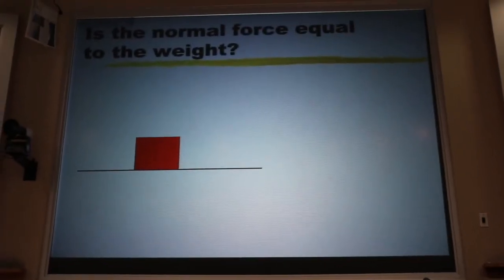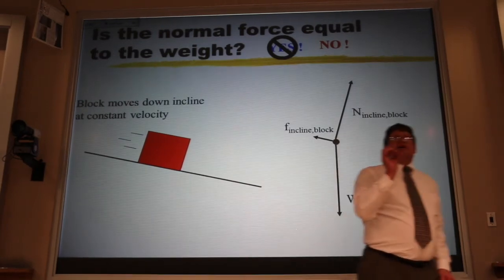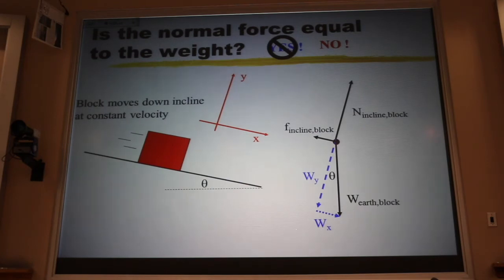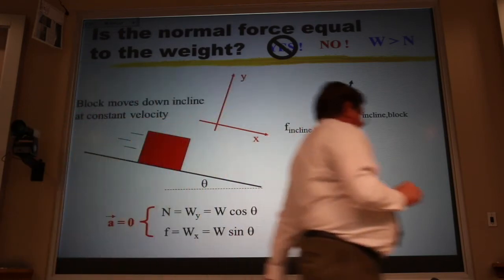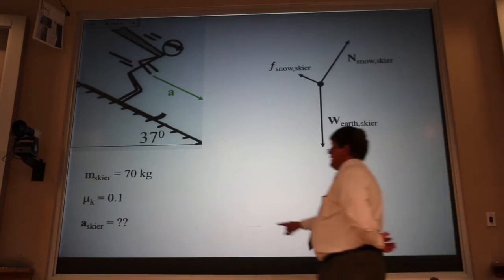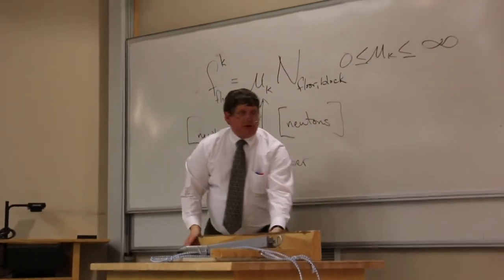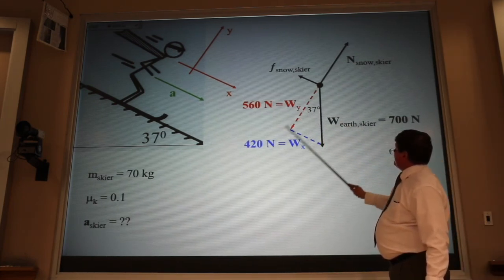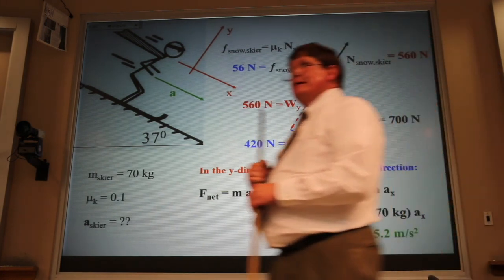Problems Involving Ramps Quick Concept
Problems involving ramps or hills are best solved by rotating our coordinate system such that the x-axis is parallel with the surface of the incline.  In this coordinate system the weight force will need to be broken up into it's components.